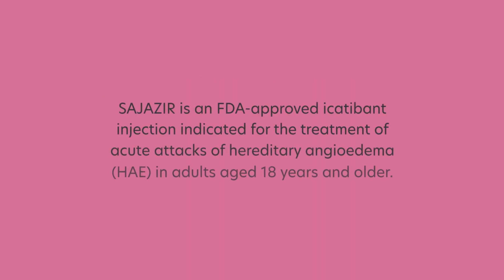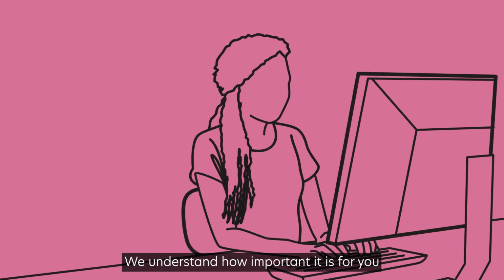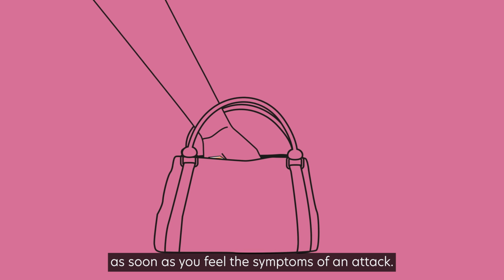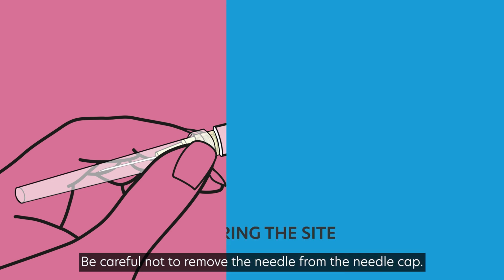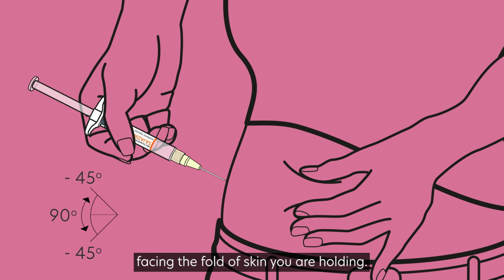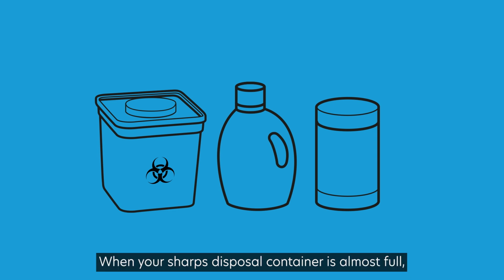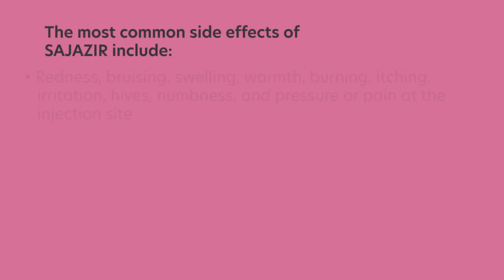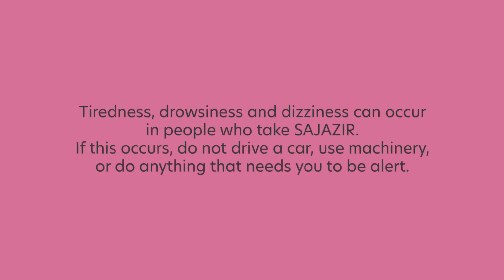A step-by-step demonstration on how to self-inject SAJAZIR (icatibant) Injection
This animation is intended for patients in the US who have been prescribed SAJAZIR. SAJAZIR (icatibant) Injection is indicated for the treatment of acute attacks of hereditary angioedema (HAE) in adults 18 years of age and older.

US-SJR-2300047 | February 2025